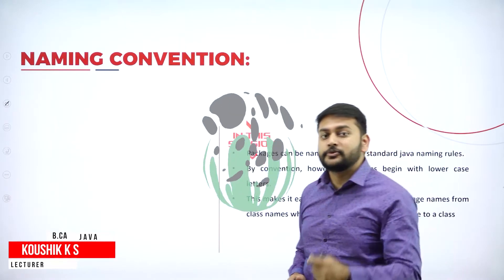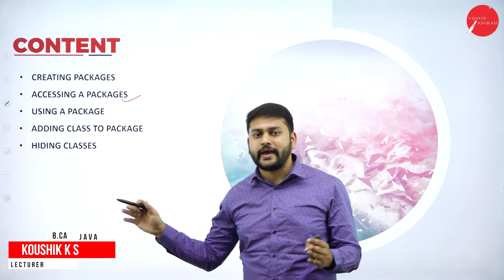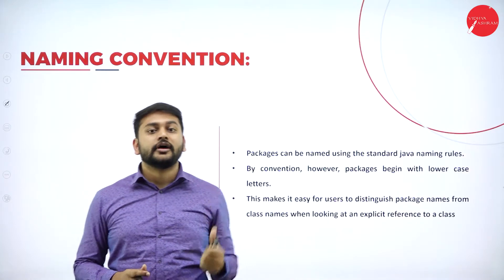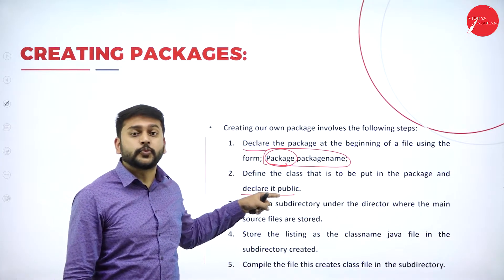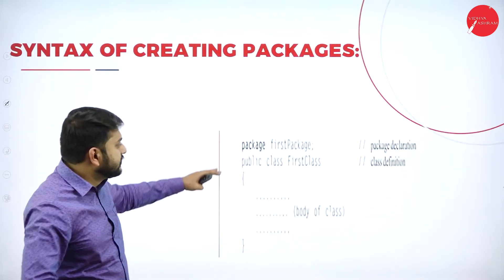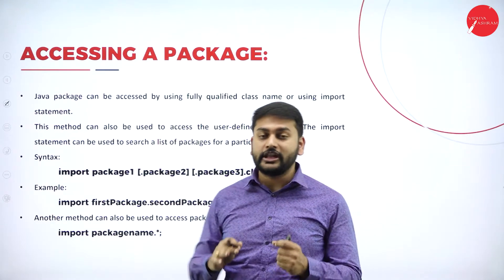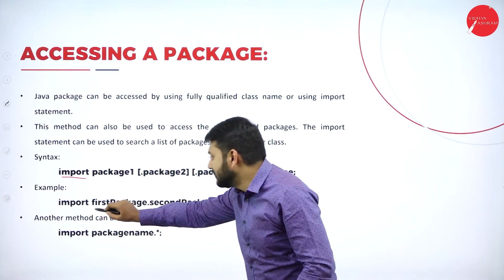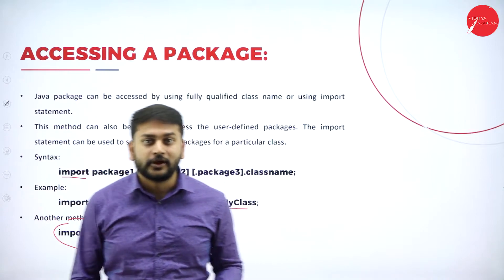DAY 20 | OBJECT ORIENTED PROGRAMMING WITH JAVA | III SEM | B.C.A | PACKAGES | L2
Course : B.C.A
Semester : III SEM
Subject : OBJECTED ORIENTED PROGRAMMING WITH JAVA
Chapter Name : PACKAGES
Lecture : 2